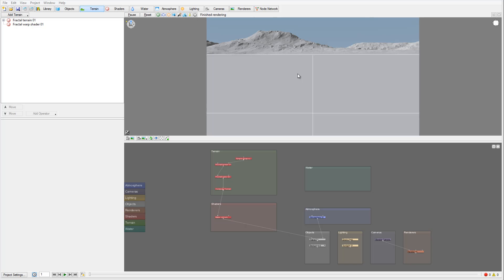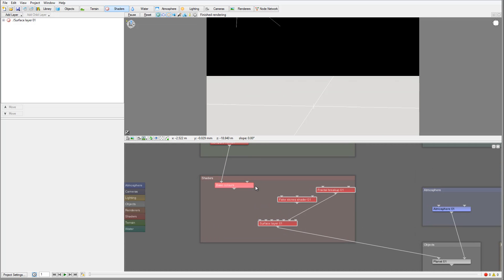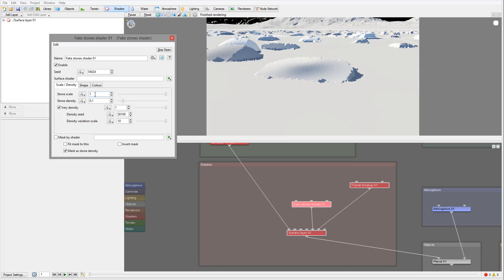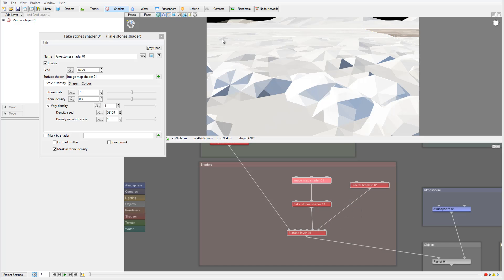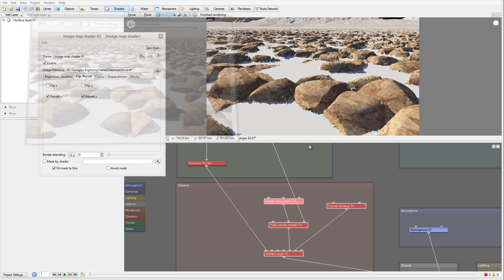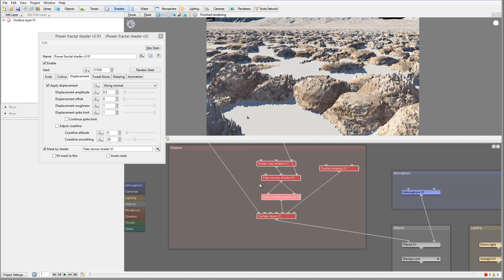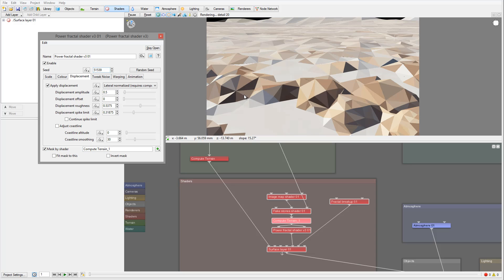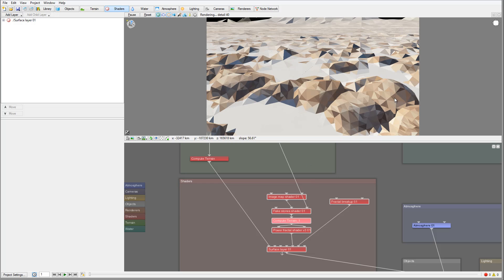Modeling detailed rocks in Terragen 3, part 1 of 2. Exploring Terragen 3.